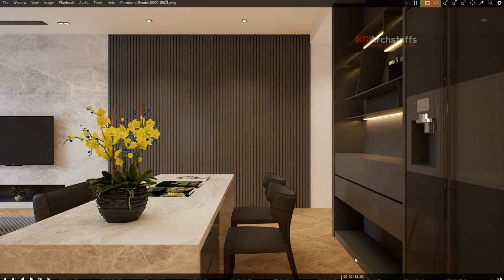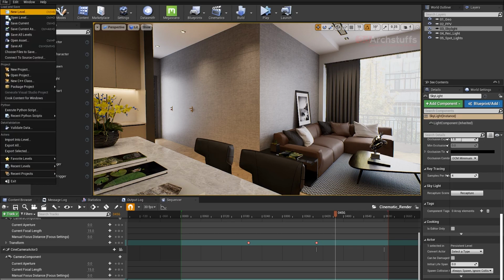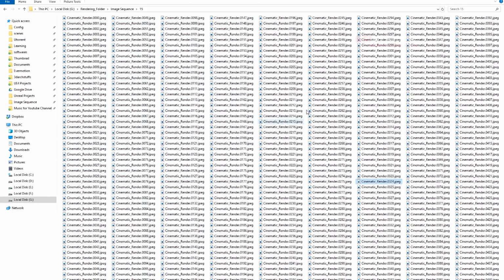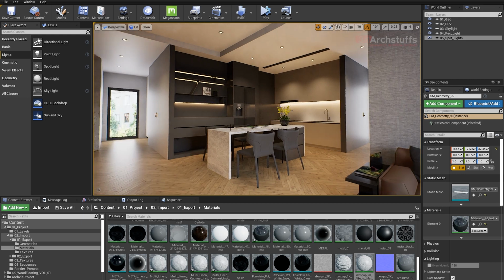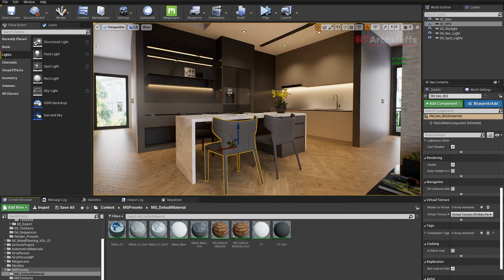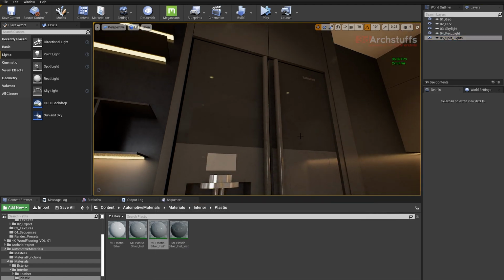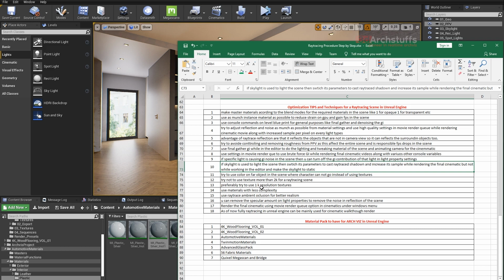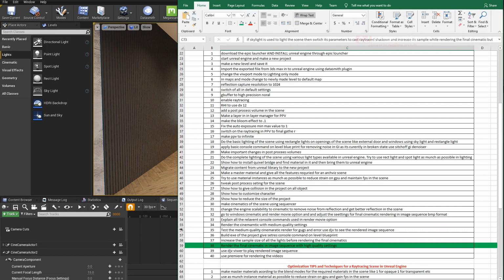RAY TRACING in Unreal Engine Complete Tutorial. Part 07/07.